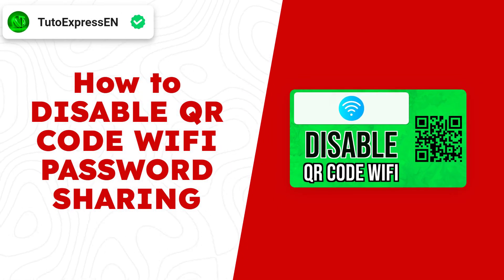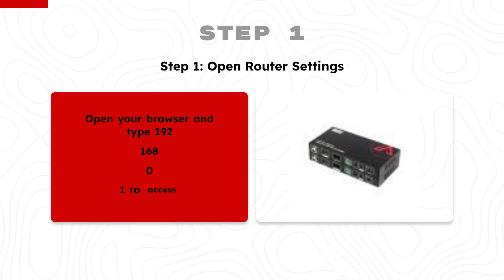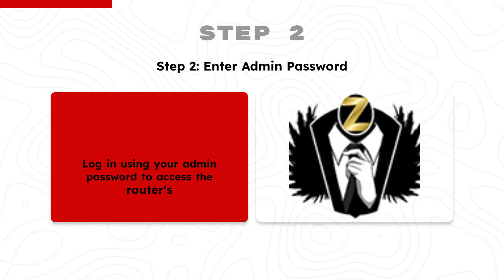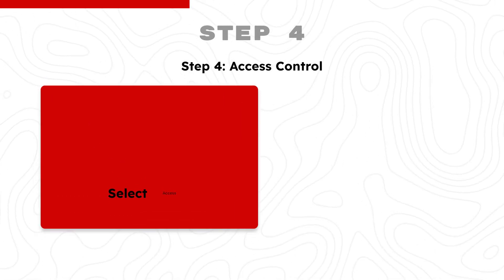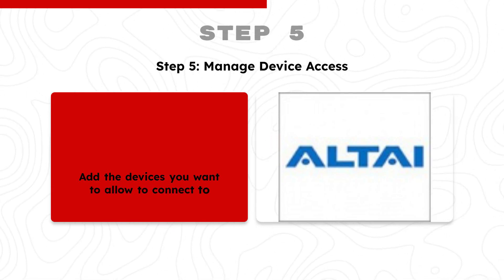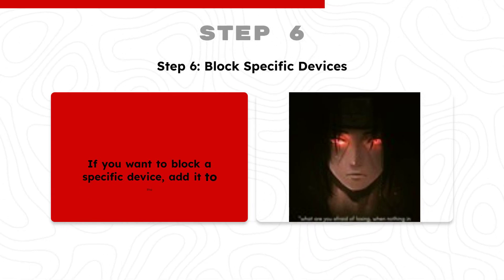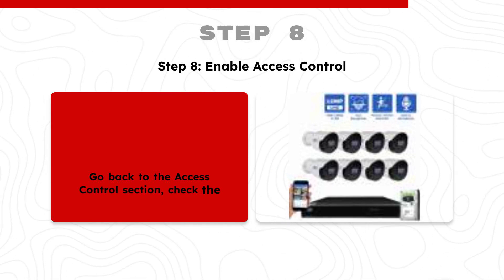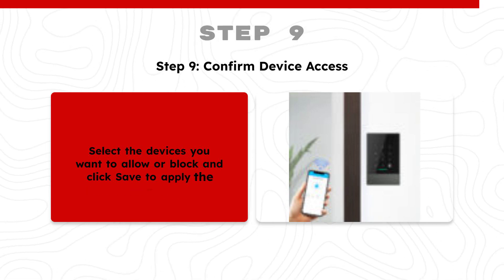How to DISABLE QR CODE WIFI PASSWORD SHARING 2024 | Remove QR Code from WiFi Security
Simple and Quick Solution to Remove QR Code from WiFi Security and Disable QR Code WiFi Password Sharing in 2024! In this tutorial, we'll show you how to secure your WiFi connection by removing the QR code and preventing others from accessing your WiFi network using QR code WiFi password sharing. Follow this step-by-step guide and say goodbye to unwanted WiFi sharers.